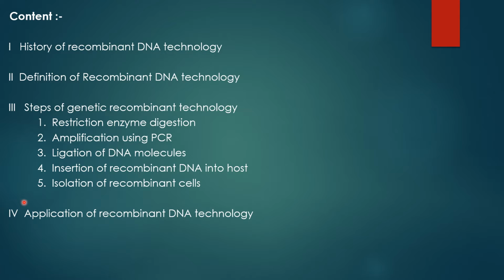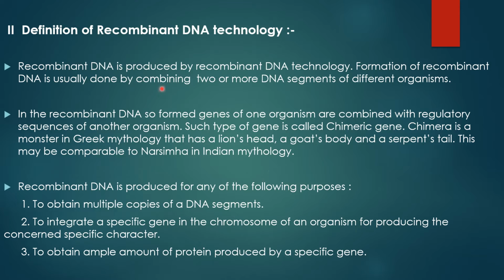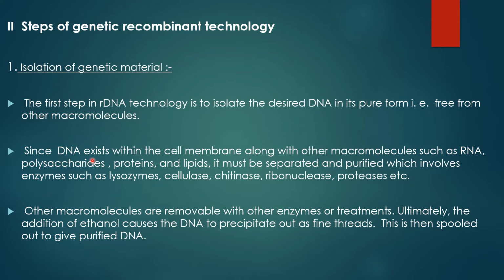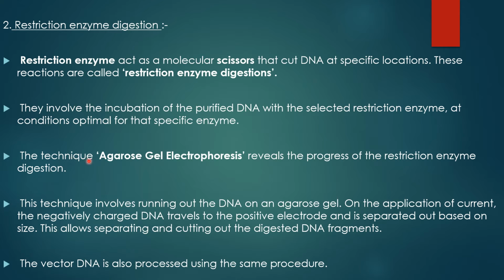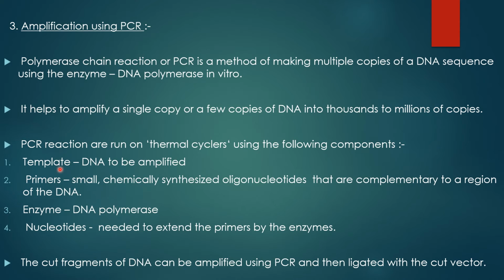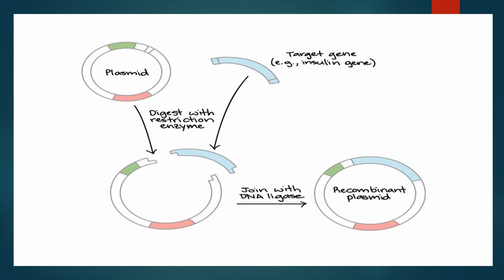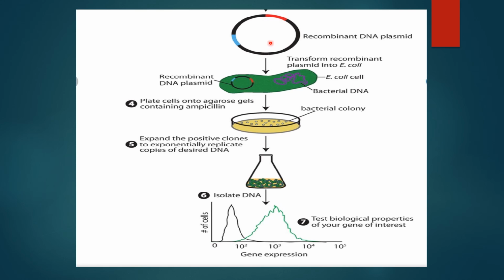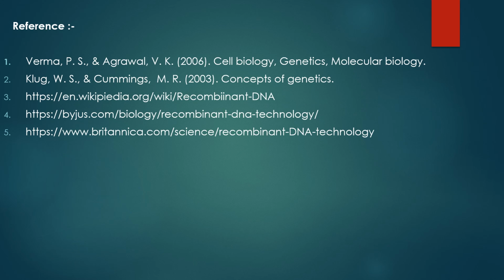Recombinant DNA technology explained in detail with their steps and diagram.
This video will help to learn about complete steps and process of Recombinant DNA technology.
And all steps are explained like how to extract DNA and how will ligated etc. This video will clear all your doubts.